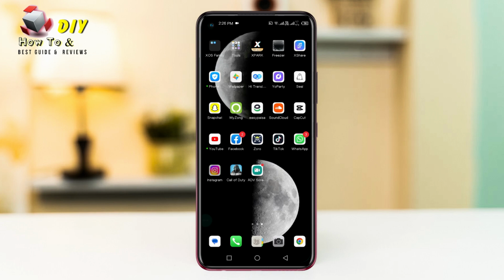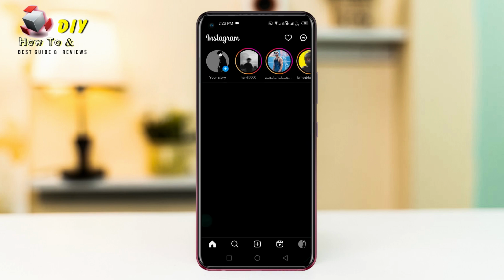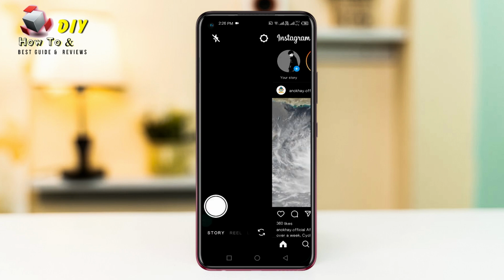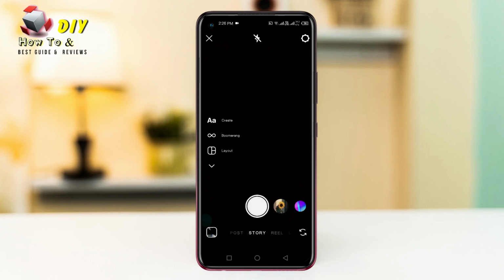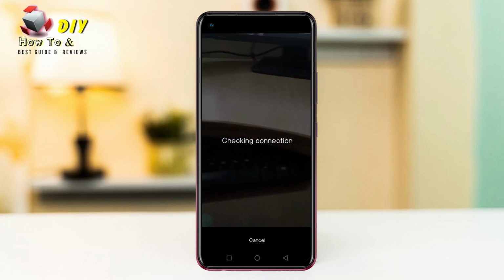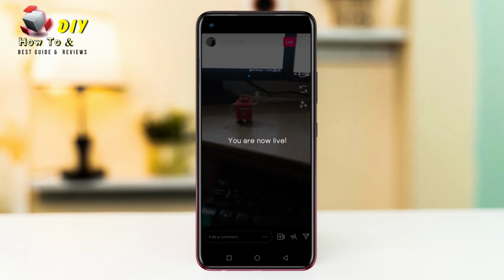How To Go Live On Instagram - Start A Live Broadcast On Instagram | Do It Yourself.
To go live on Instagram, follow these steps:

1. Open the Instagram app on your mobile device. Make sure you have a stable internet connection.

2. From the home screen, tap on the camera icon located at the top left corner, or swipe right from anywhere in the feed to access the camera.

3. At the bottom of the screen, you'll see several options such as "Live," "Story," "Reels," etc. Swipe left or tap on "Live" to select it.

4. Before going live, you can choose to enable or disable the camera by tapping on the camera icon in the top right corner. You can also add filters or effects by swiping left or right on the screen.

5. Once you're ready, tap on the "Go Live" button at the bottom center of the screen. You'll see a three-second countdown, and then your live broadcast will start.

6. During your live broadcast, you can interact with your viewers in real time. You'll see the number of viewers at the top of the screen, and you can see their comments and reactions as they appear on the screen. You can respond to comments by tapping on them and typing your response.

7. You can also use features like the question sticker or polls to engage with your audience during the live stream. Just tap on the respective icons located at the bottom of the screen to access these features.

8. To end your live video, tap on the "End" button at the top right corner of the screen. You'll have the option to share the live video to your story for 24 hours before it disappears.

That's it! You have successfully gone live on Instagram. Remember to be mindful of your surroundings and the content you share during your live broadcast.